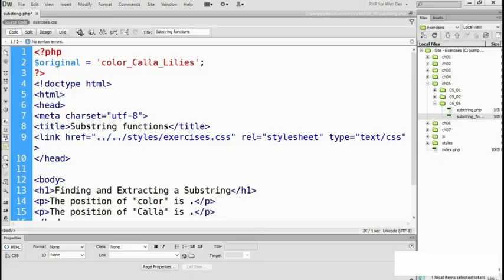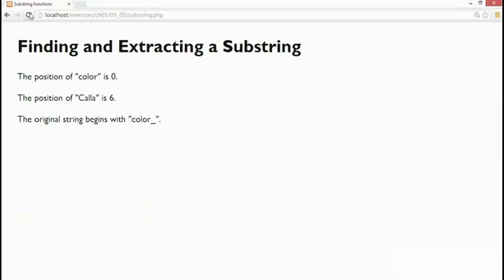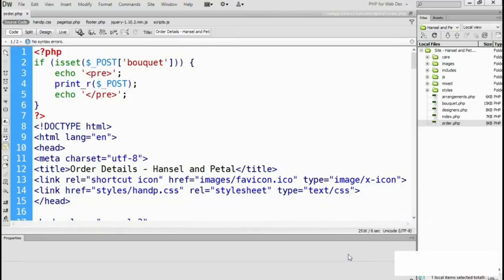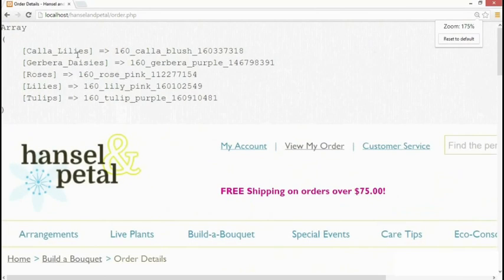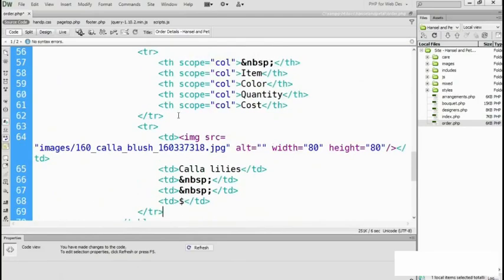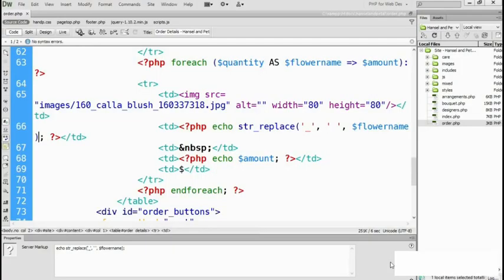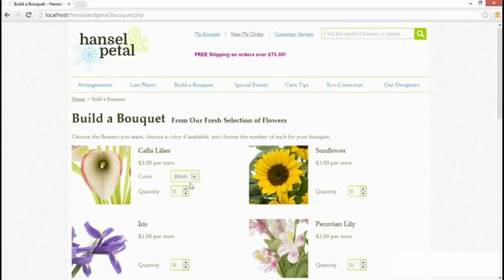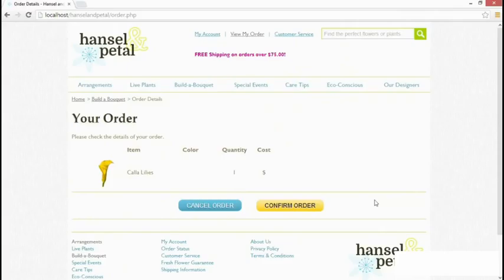Lesson 12 PHP for Web Designers